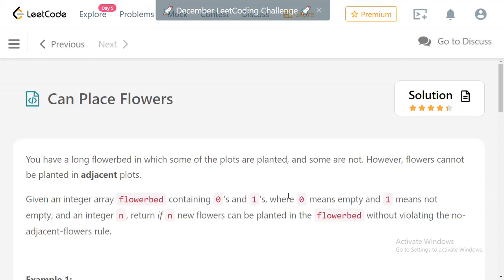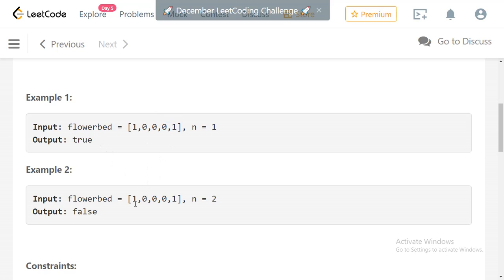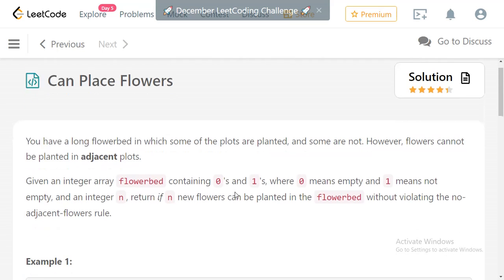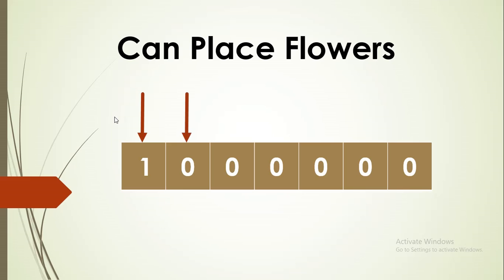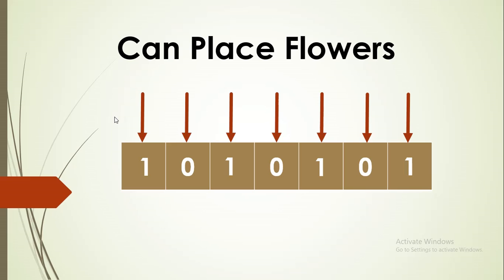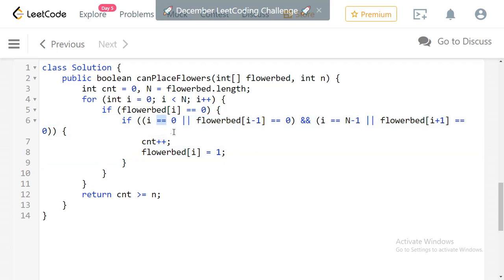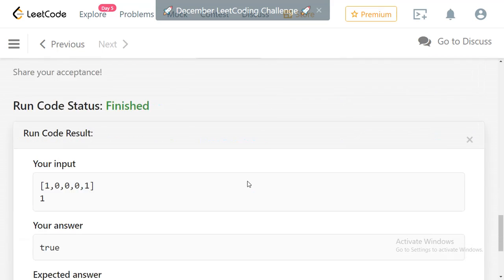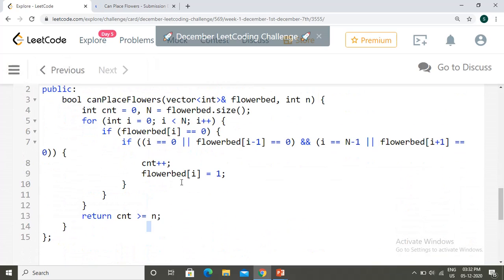Can Place Flowers | Leetcode 605 | leetcode solution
Solution for leetcode problem 605, Can Place Flowers
C++ and Java solutions
Leetcode problems and solutions

Time complexity of O(N)
Space complexity of O(1)